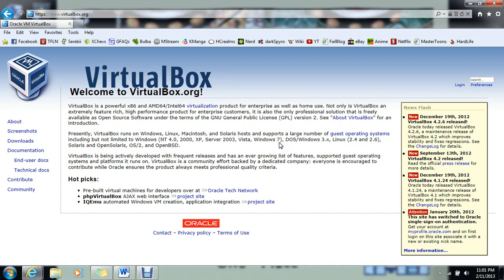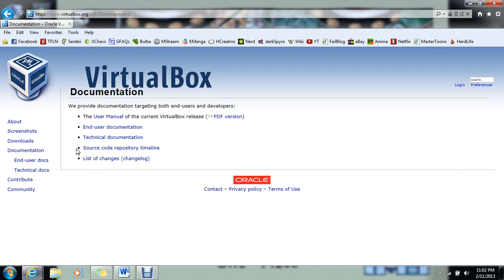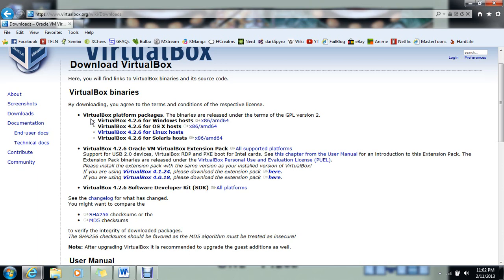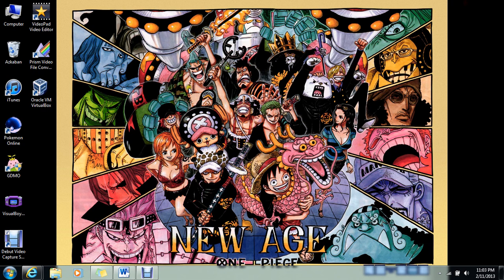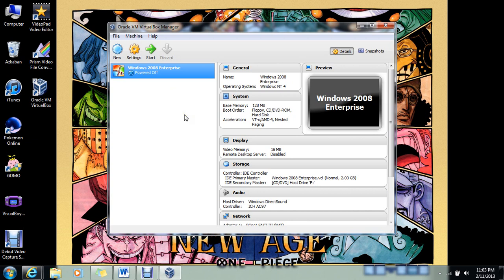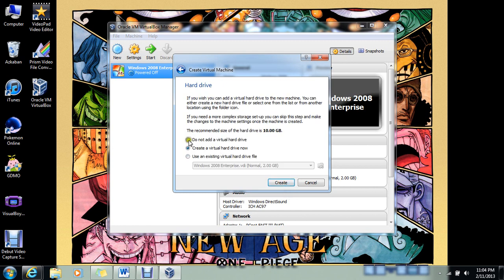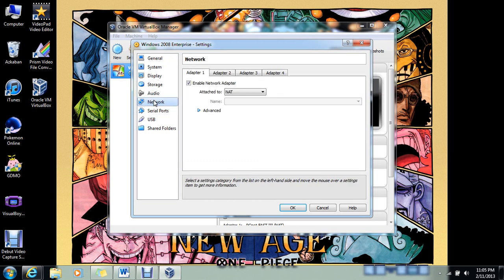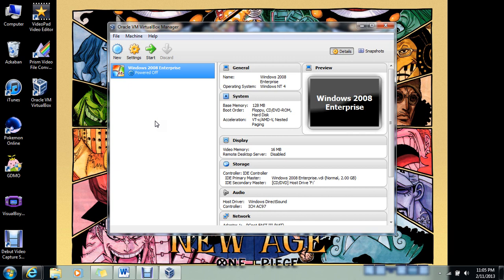VirtualBox Demo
Demo on how to download and install virtual box